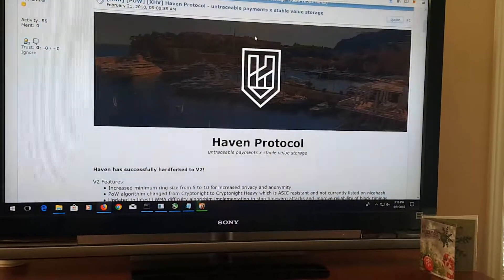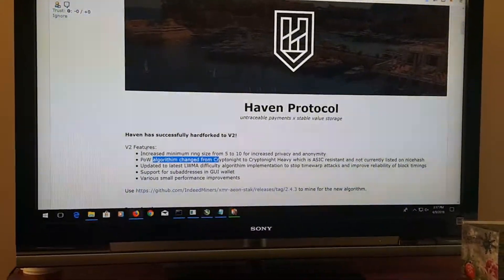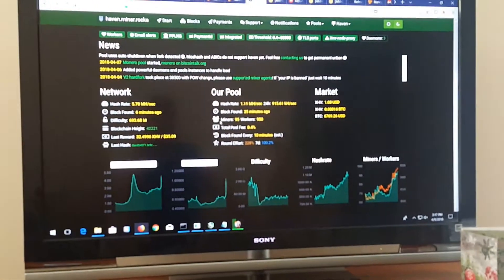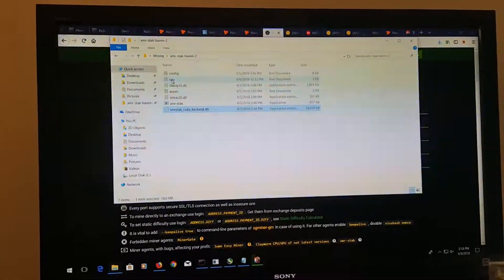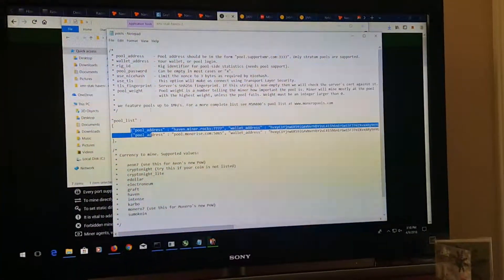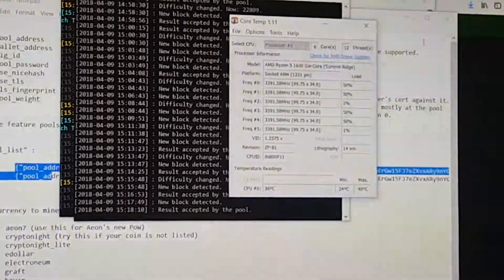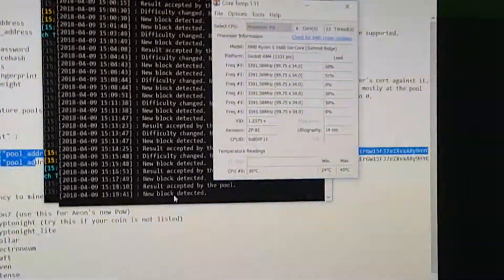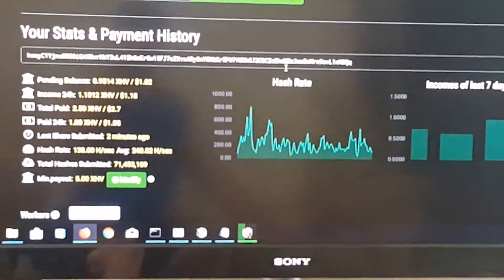GPU/CPU Mining Haven Protocol (XHV) using xmr-stack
See mining results here after watching this tutorial.

Quick tutorial on how to mine Haven Protocol using Xmr Stack.  Hashrate will be lower because of new Cryptonight Heavy algorithm.

My Pools.txt config file
"pool_list" :
 {"pool_address" : "haven.miner.rocks:7777", "wallet_address" : "hvxyC1Yjnw6R59iGAVNvrHbY2uL415h6nErGw15FJ7eZXvxARy9nYGWbKr5PW7VGNh6J2CGCZc5hd2Dz3sa5eWre9evL1nMDQq", "rig_id" : "", "pool_password" : "w=worker1", "use_nicehash" : false, "use_tls" : true, "tls_fingerprint" : "", "pool_weight" : 100 },

"currency" : "haven",

My CastXmr config
cast_xmr-vega --algo=2 -S haven.miner.rocks:7777 -u hvxyC1Yjnw6R59iGAVNvrHbY2uL415h6nErGw15FJ7eZXvxARy9nYGWbKr5PW7VGNh6J2CGCZc5hd2Dz3sa5eWre9evL1nMDQq -p PC1 -G 0,1 --ratewatchdog -R -I 0

For best results mining Haven,  purchase AMD mining cards from my store below.

A small donation is always appreciated for my time and effort in helping you with Mining.

XHV: hvxyC1Yjnw6R59iGAVNvrHbY2uL415h6nErGw15FJ7eZXvxARy9nYGWbKr5PW7VGNh6J2CGCZc5hd2Dz3sa5eWre9evL1nMDQq

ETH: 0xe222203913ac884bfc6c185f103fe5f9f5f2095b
 XMR:42wye4tax1rLLv8VeLBvqeY6SMpMJ4Dk3h6SyawMUxe6CAXDT9gMGm7FN1DaB8C5PjLiooZ4xgcNYBiNzV2PNJc3RLNu4pF
 Etn:etnkGWyXMV2fYrgLrxxfdFafLSH7atXi8QvZipCBSac9DVrk1Wmg2w7QeVU67kv1fC9fQf2RsnEkd4wDZP2oAsL99Dgxm18tzh